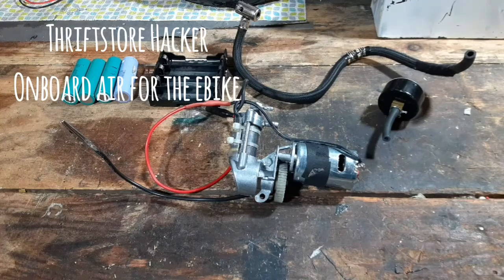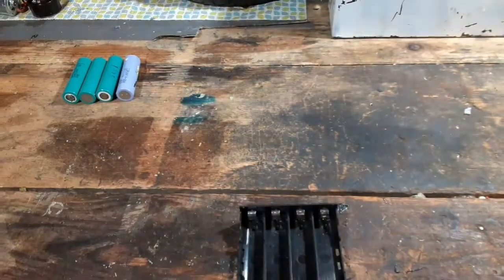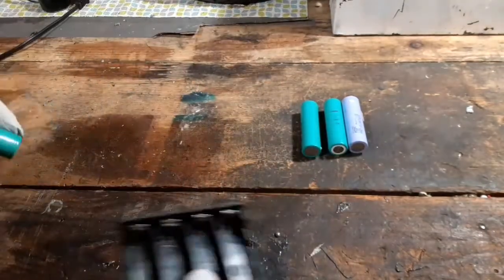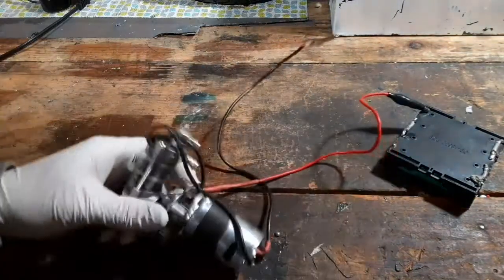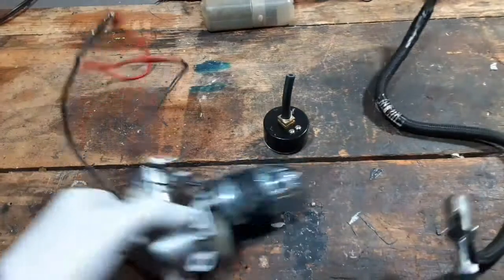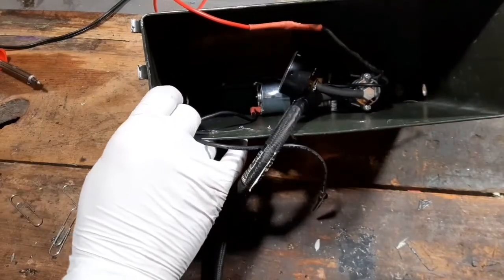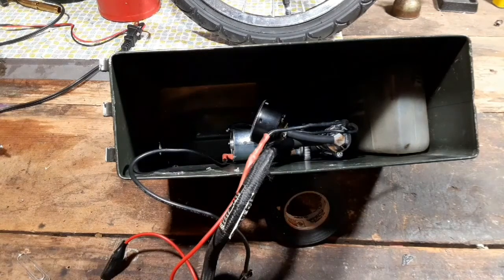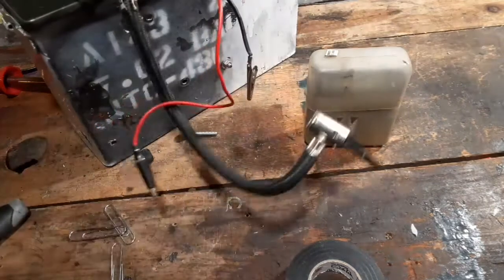Onboard air pump for the ebike made from junk parts.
In this video i add an electric tire inflator to the DIY ebike project.

Here's a link to the battery holders.
This vendor also carries 1, 2, 3, and 4 slot 18650 holders and prime ships from the warehouse